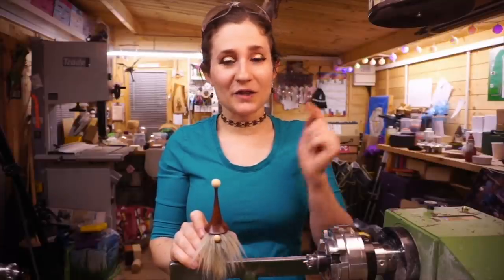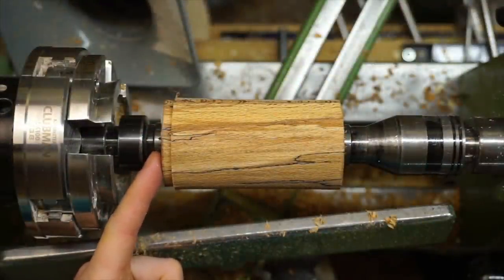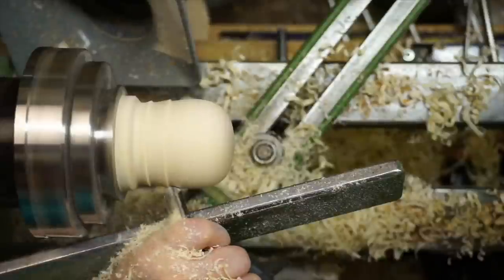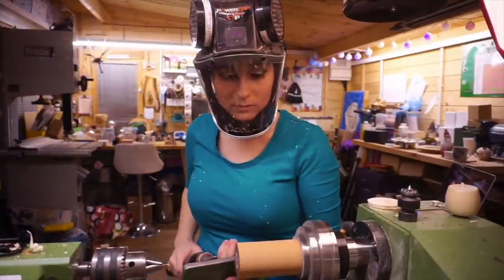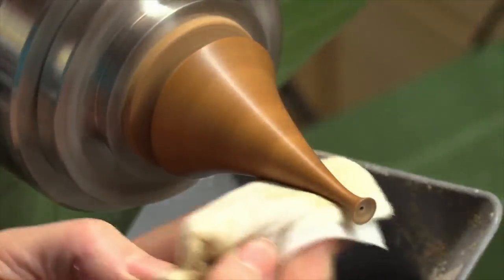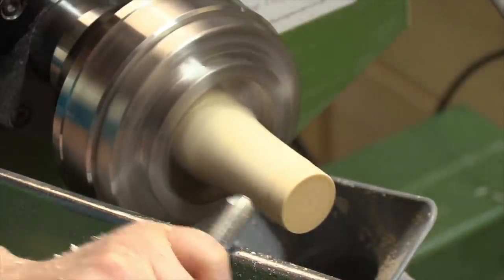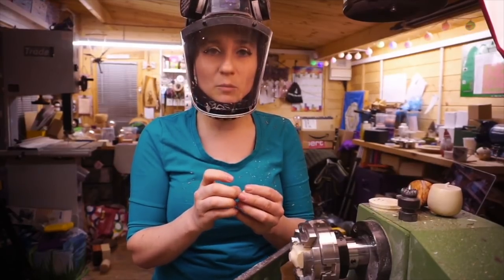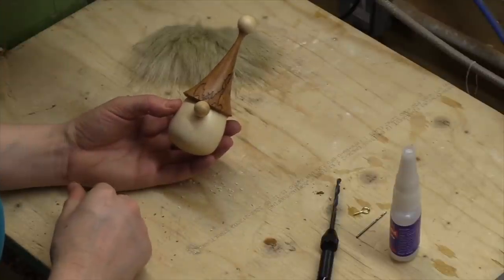How to Turn a Gonk! | Wood Turning DIY Project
Learn how to turn you own Gonk/Norwegian Gnome!

I this video I explain the methods I use to turn Gonks. It is a fantastic little project which is suitable for turners of all skill levels - but particularly so for beginners.

So grab your chisels and let's get cracking!

Video inspiration came from Rebecca DeGroot and Tina Johnson, among many others, who have been making these little guys for ages and really made them popular! 💜

If you haven't yet, click the button and the bell so you can be notified of my new content once uploaded.

And don't forget to throw a thumbs up my way if you enjoyed watching!

These streamed videos will be available for 4 weeks prior to being removed, so enjoy them while you can!

Why not join me on some of my other channels to keep more up-to-date with content and competitions and upcoming news/events?

COME AND MEET ME AT MAKERS CENTRAL 2021!

*NOTE: I am NOT sponsored or endorsed by any of the brands mentioned in this video, or the stores I have linked the products to - Everything has been paid for with my own money. This leaves me to be free to use what I use because I believe it to be of good quality!

Woodturning is a potentially dangerous hobby.

Should you therefore  wish to 'have a go' yourself, you must make sure you do your own research into techniques, working methods and safety measures.

Remember: YOUR safety is YOUR responsibility!!